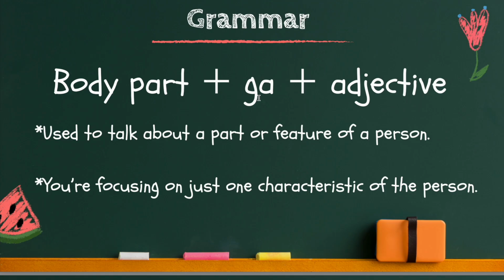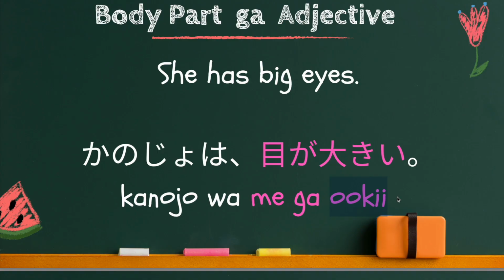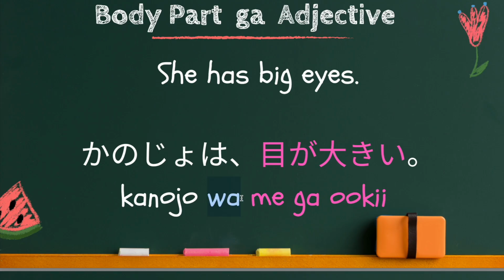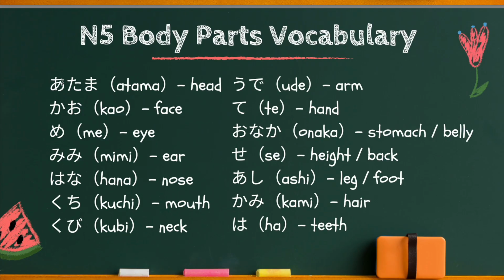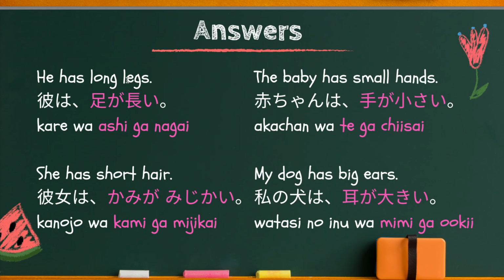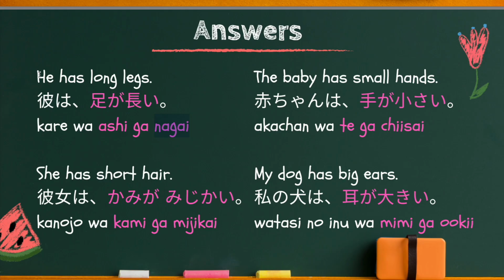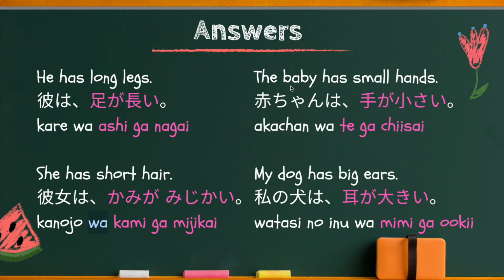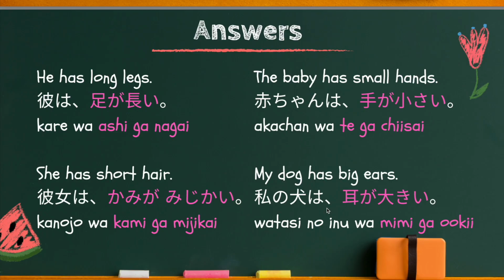JLPT N5 Grammar – Lesson #38: Noun + が + Adjective (Describing People) | From Zero to JLPT N5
📚 JLPT N5 Grammar – Lesson #38: Noun + が + Adjective (Describing People)

In this lesson, you’ll learn how to use Noun + が + Adjective to describe people’s features, appearance, and personality in Japanese. 🌸
This grammar pattern is very common in daily conversation and appears often on the JLPT N5 exam.

💡 What you’ll learn:

How to describe physical features (eyes, hair, height, etc.)

How to describe personality and characteristics naturally

The meaning and role of the particle が (ga) in these sentences

💬 Examples:
かのじょ は かみ が ながい です。＝ She has long hair.
かれ は め が おおきい です。＝ He has big eyes.
あの ひと は せ が たかい です。＝ That person is tall.
わたし の いぬ は め が かわいい です。＝ My dog’s eyes are cute.

📕 New vocabularies for your homework
tail - しっぽ (sippo)
feet - あし (ashi)
mouth - くち (kuchi)
child - 子ども (kodomo)
round - まるい (marui)